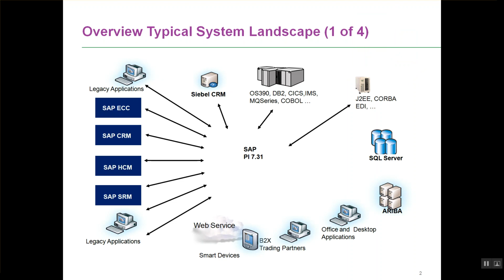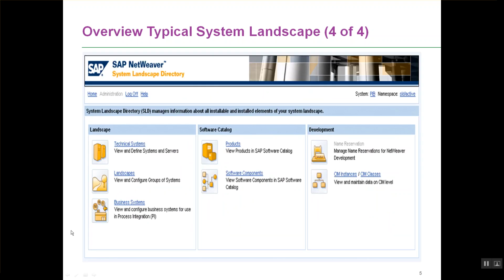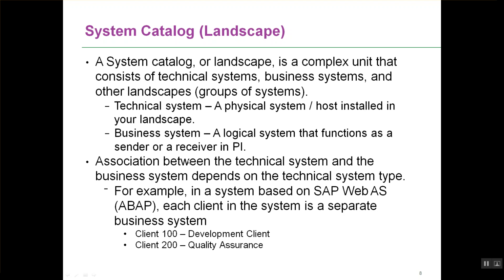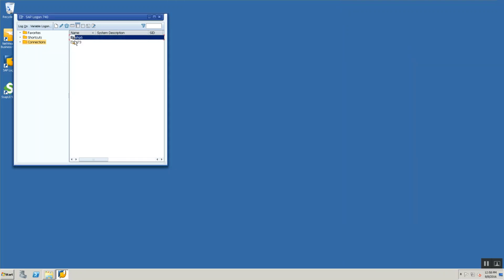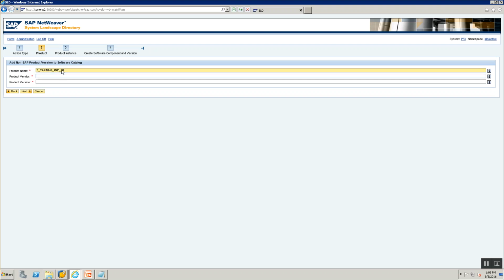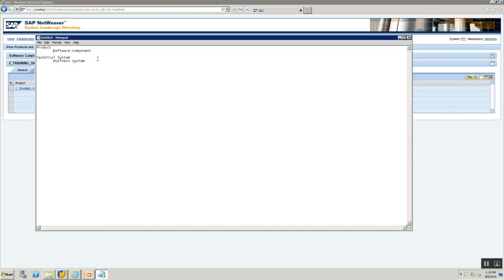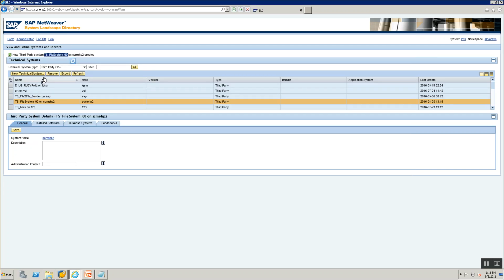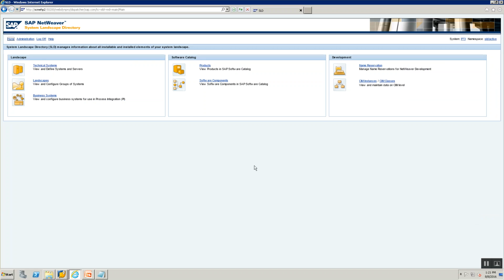SAP SLD Overview | SLD Overvivew | Suma Tech Exclusive Videos